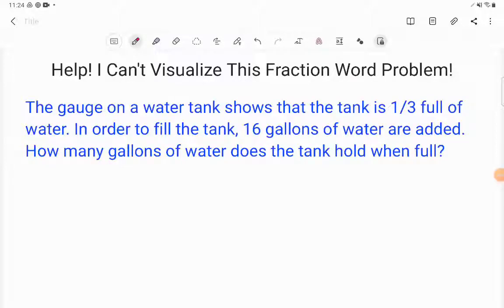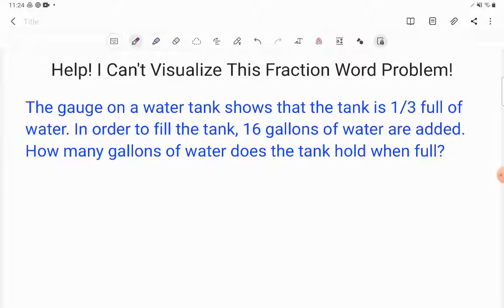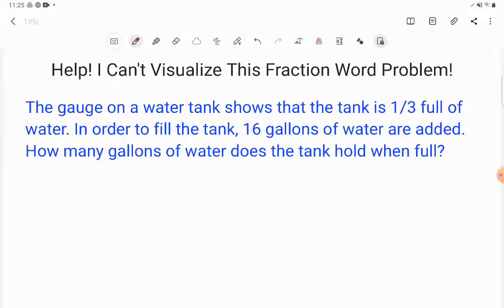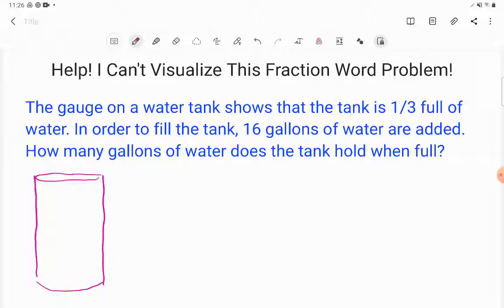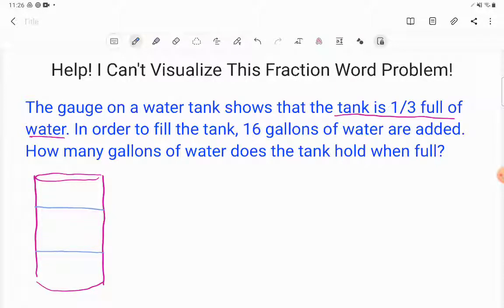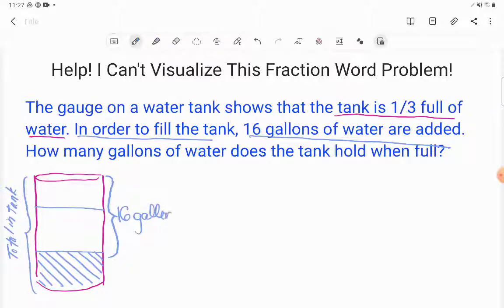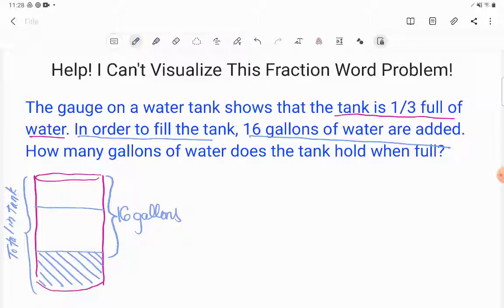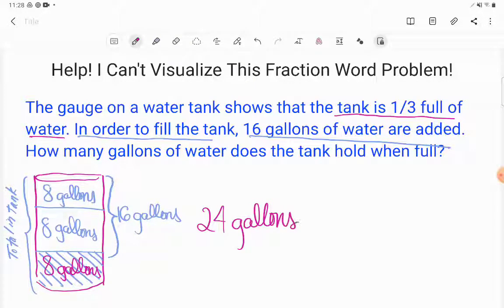Help! How Do I Visualize Fraction Word Problems?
This fabulous word problem was dropped in the comments of a YT vid by UpdatedWithNay. It's great practice for the TASC, the HISET, or the GED® test. Follow along as Kate uses a picture to solve a fraction problem.

Practice visualizing word problems on this page of the Crash Course